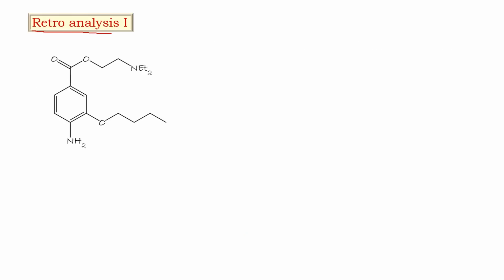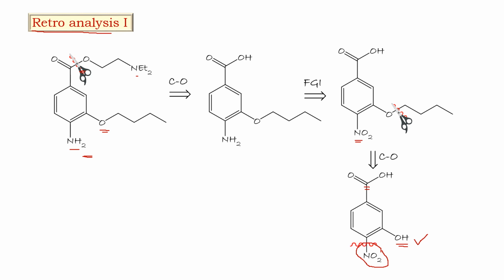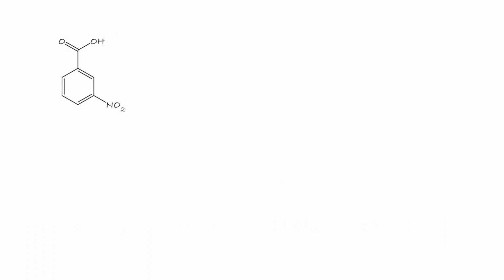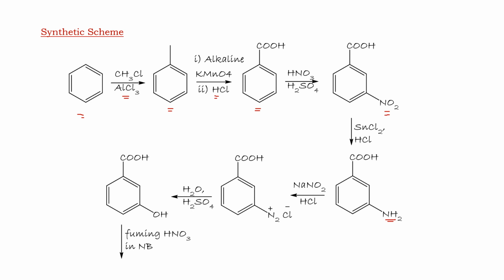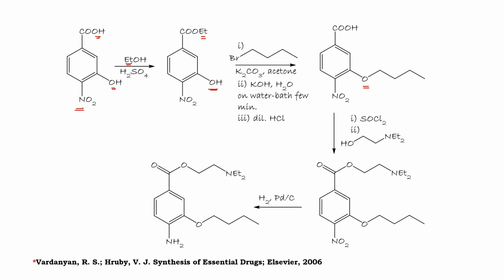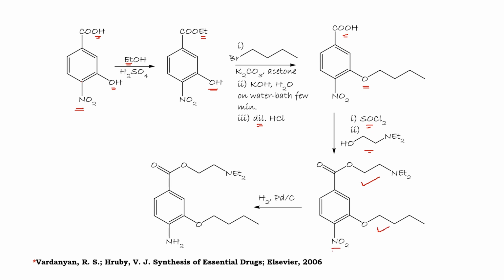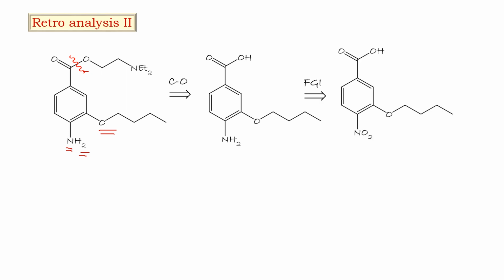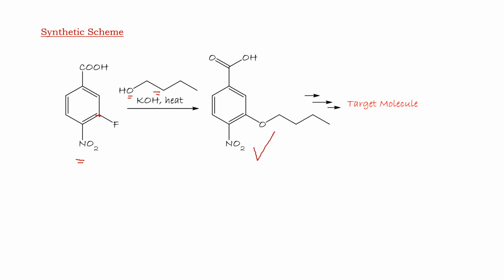AR LBSP Revision 5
Organic Synthesis: The Art of Science, Disconnection Approach, Oxybuprocaine,  benoxinate, Electrophilic Aromatic Substitution Reaction, Nucleophilic Aromatic Substitution Reaction, Esterification,  Ether Synthesis, Amine Synthesis, Reduction of Nitro group, Acid Chloride, Amer's School of Organic Chemistry